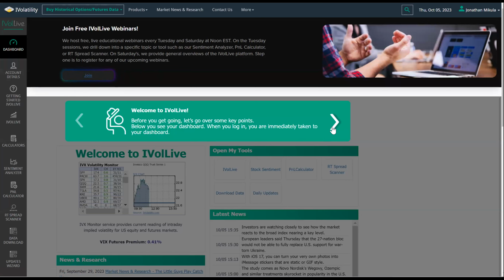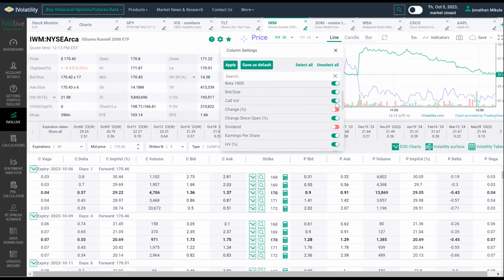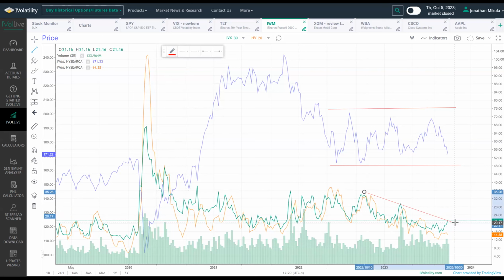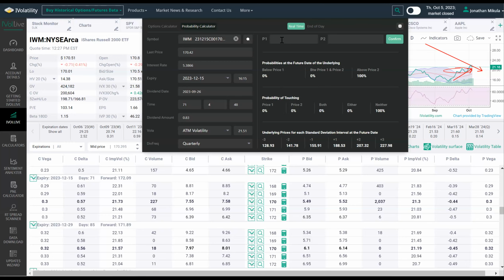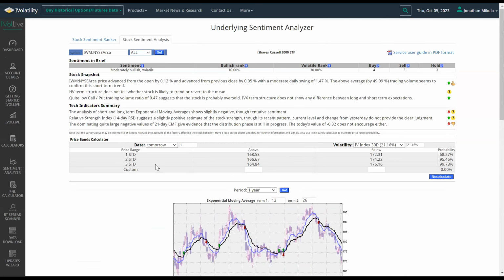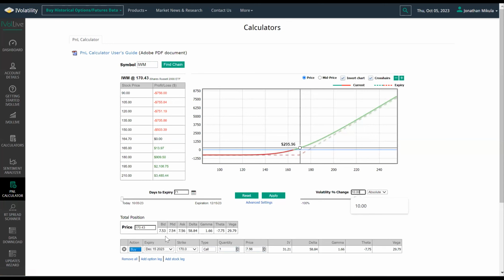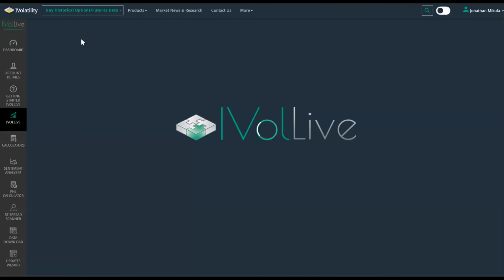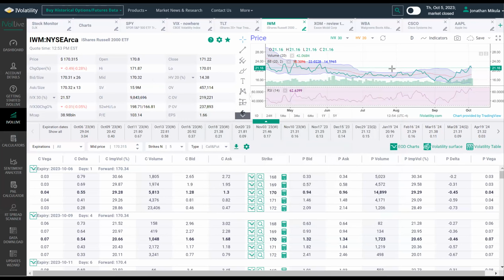Profit and Loss Calculator to Analyze Options Trades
In this webinar, our IVolLive expert demonstrates how to spot, identify, evaluate, and measure the potential profit and loss of any given option chain, using the Russell 2000 as an example.